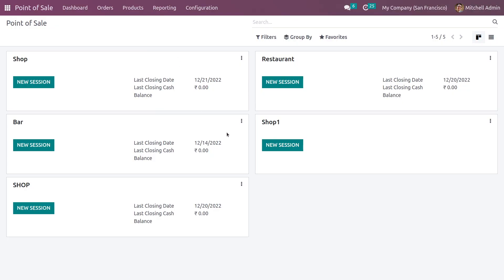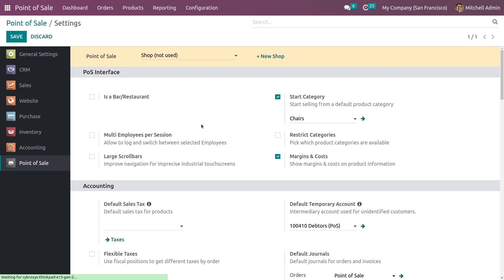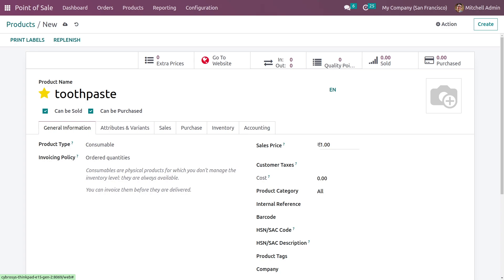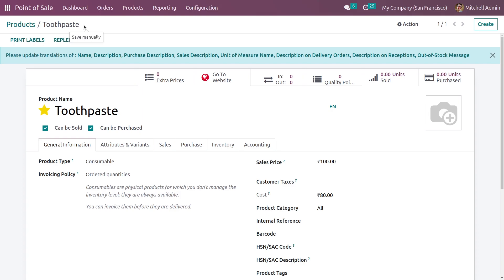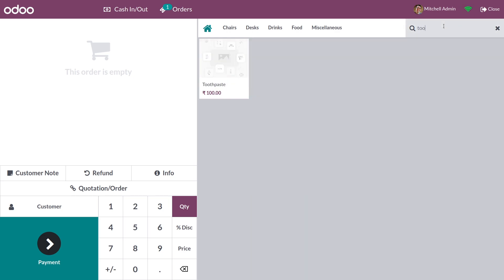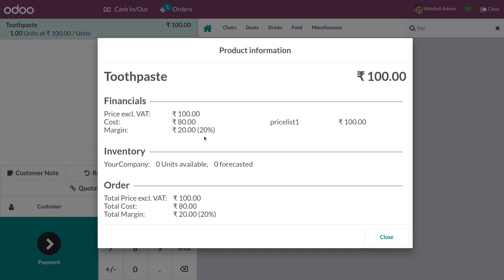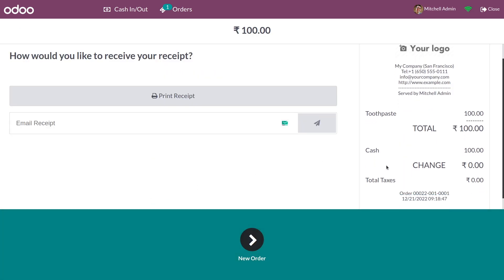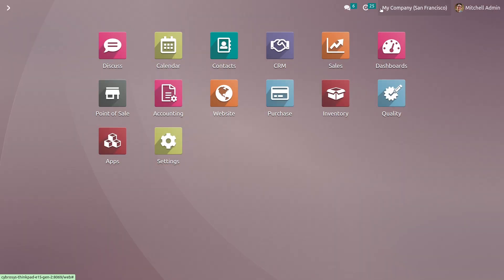How to Show Margins & Costs on Product Information With Odoo 16 PoS | Odoo 16 PoS Tutorials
This Video Discusses about on how you can show your margins and cost on produce information in point of scale.

This odooapp assists the user in computing the product margin in all applications, including sale orders, customer invoices, and point-of-sale orders.

The user may also view the margin on sale, invoice, and pos order analysis reports. The percentage of margin for each product is calculated based on the sale price and cost price of the product.